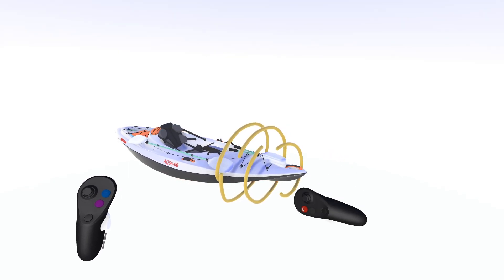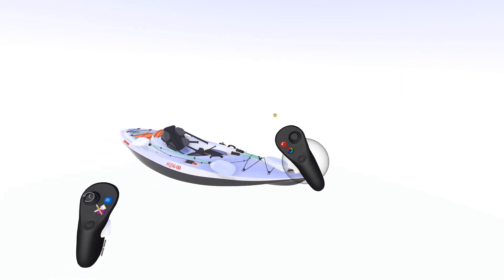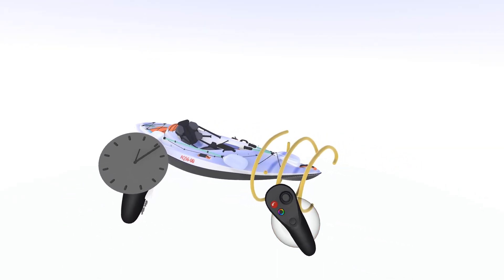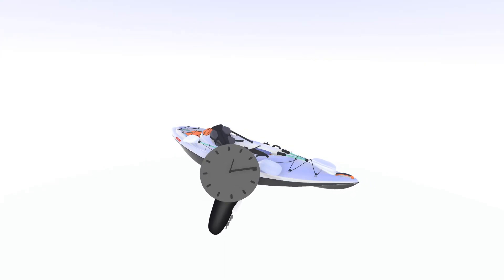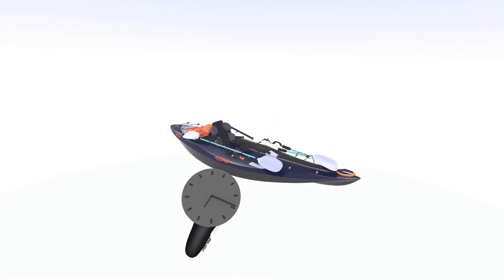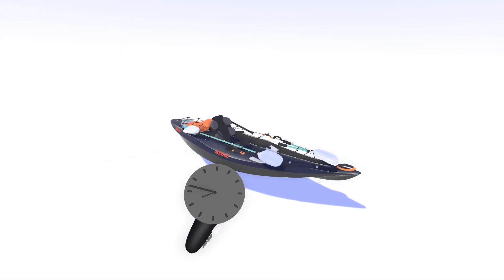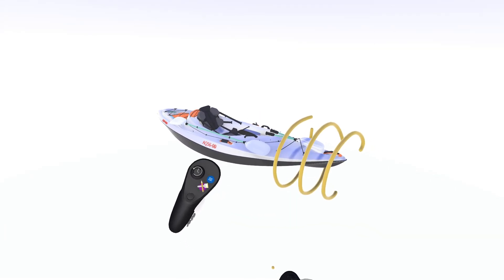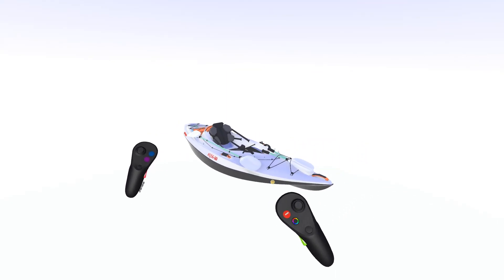Using the clock and undo tools in Gravity Sketch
In this video we show you how you can use the clock function and the undo button to go back through the steps in your model.

The clock tool is great for going forwards and backwards through the entire process of your sketch. The undo button is simply the ability to undo your most recent moves in Gravity Sketch. Whether you need to undo moves in edit mode or undo objects and strokes made in the scene.